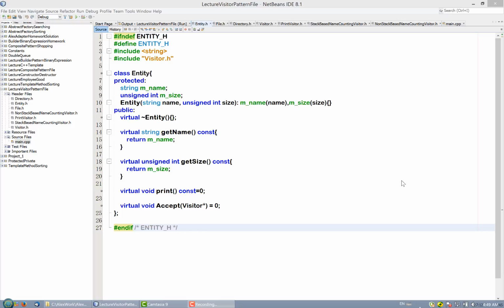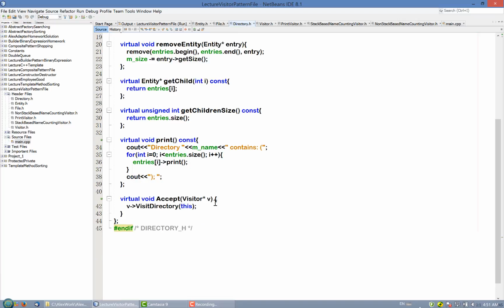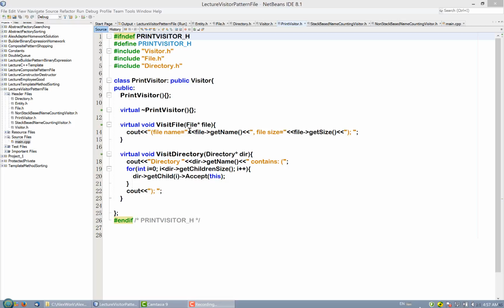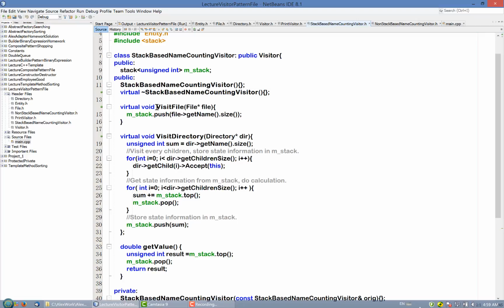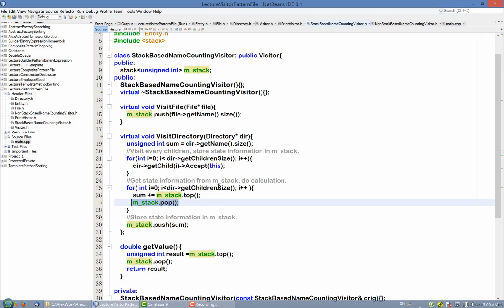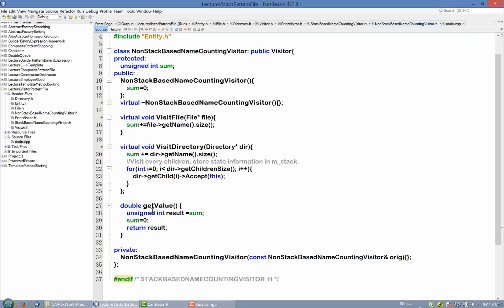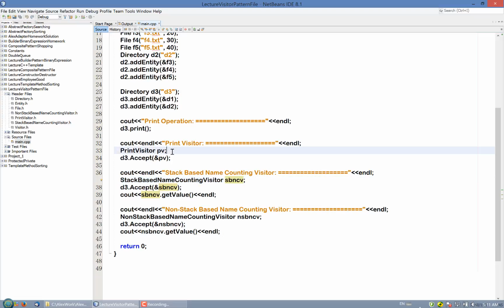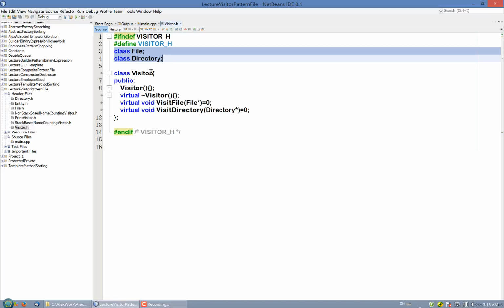Alex X. Liu Software Design Pattern Course 29: Visitor Pattern Example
C++ Design Pattern : Visitor Pattern Example